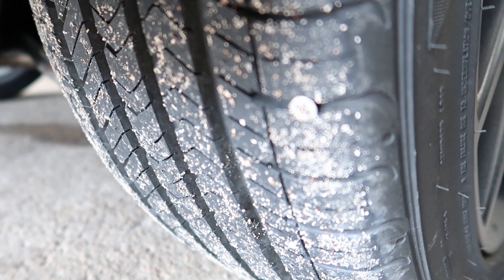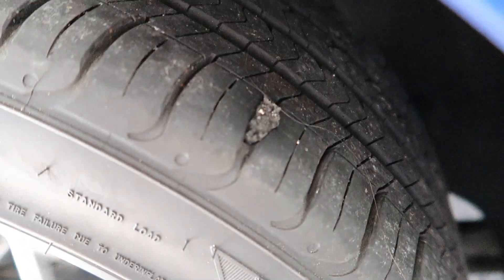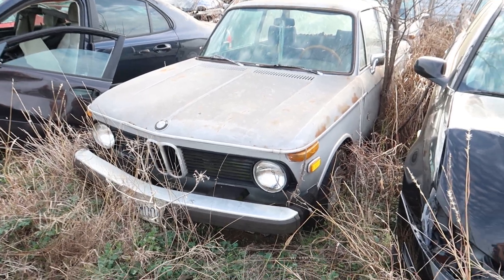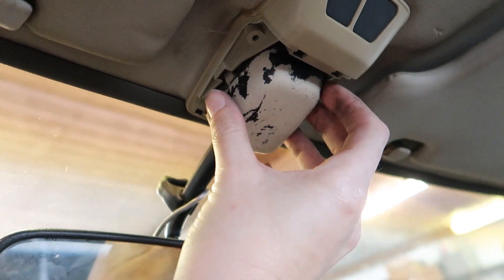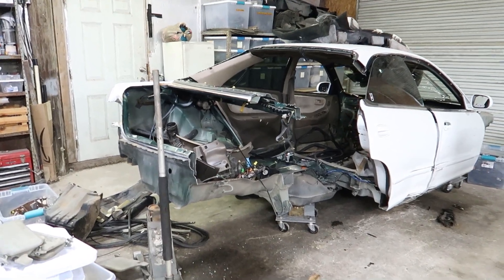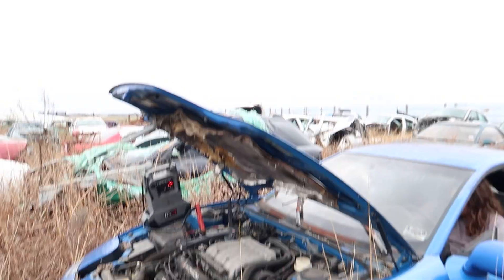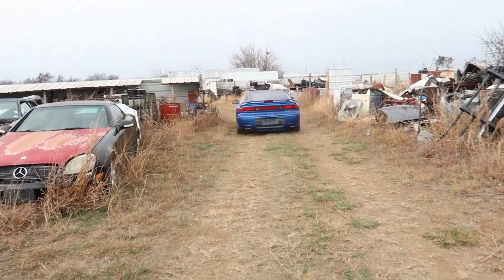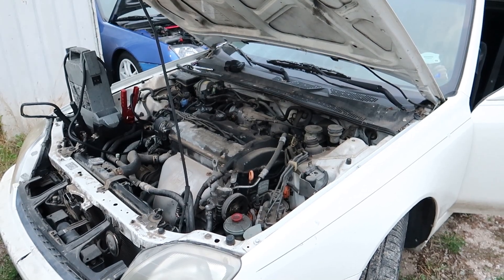Random Car Stuff Vlog | Happy New Year!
Huge thanks to my grandpa for getting the 3000GT running!